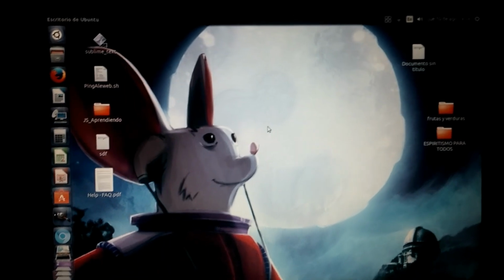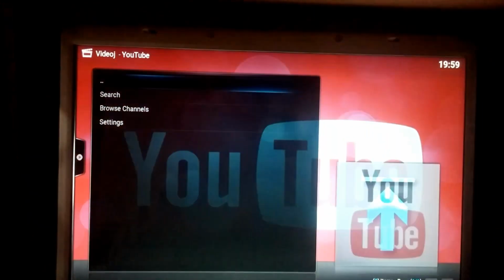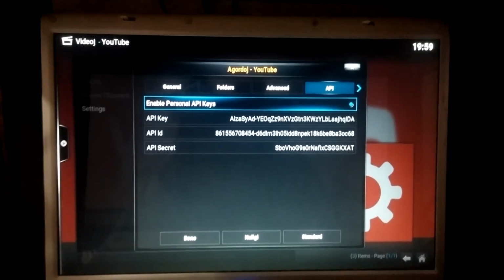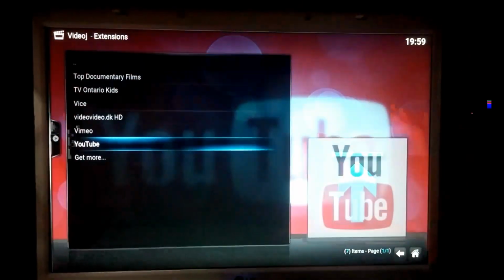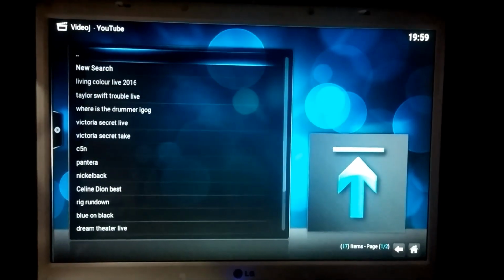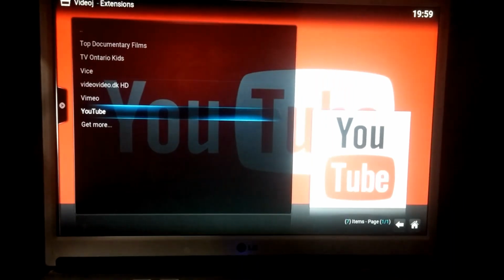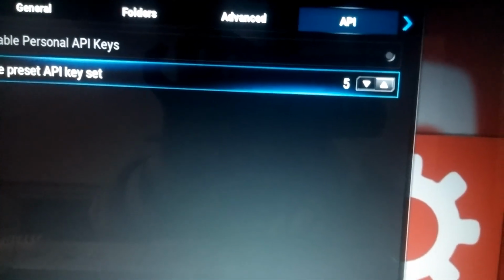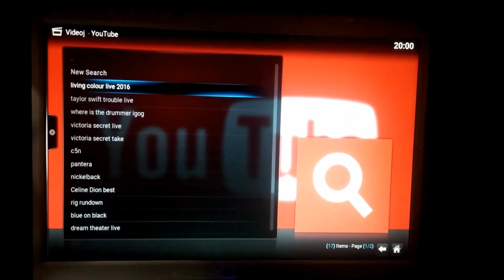Bad English Good Solutions - Fix, Kodi youtube key expired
Fixing the bad request error in Kodi media player.